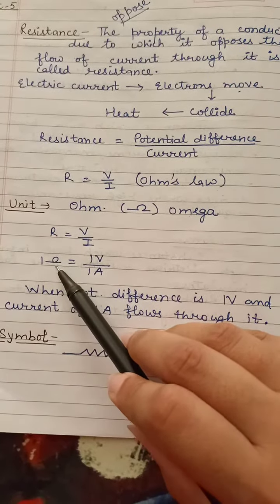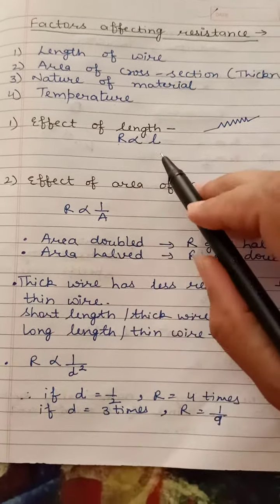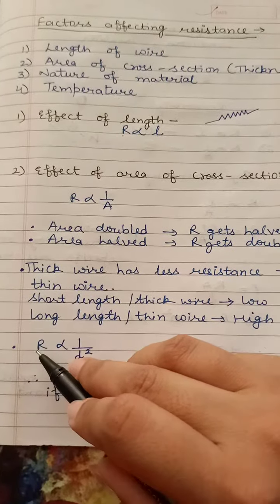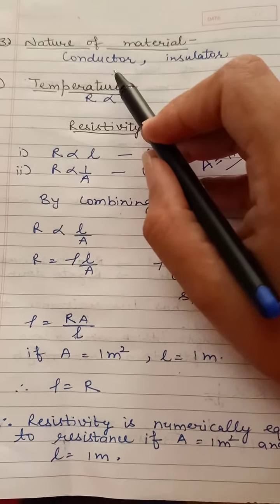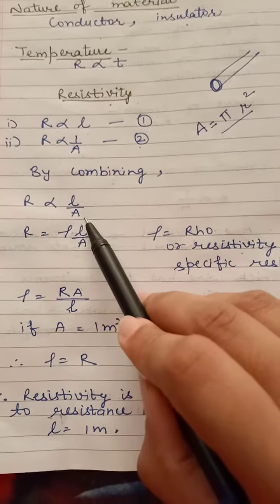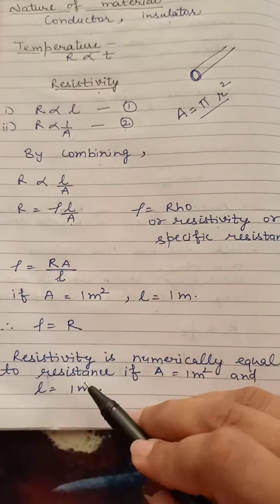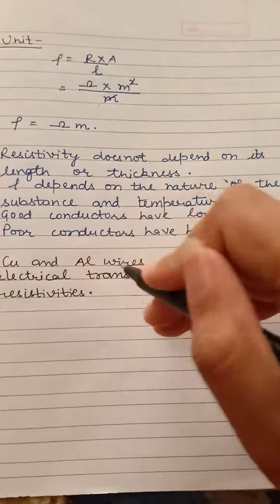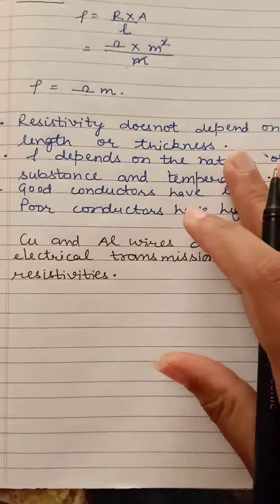Electricity ( part 5 )